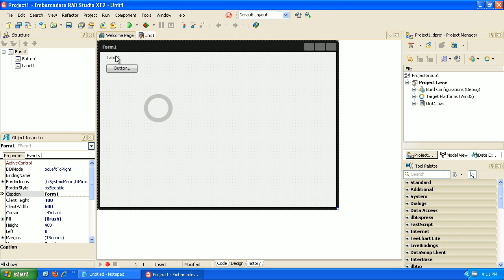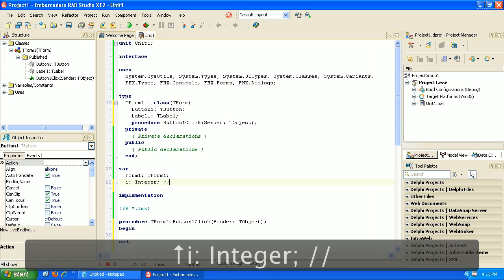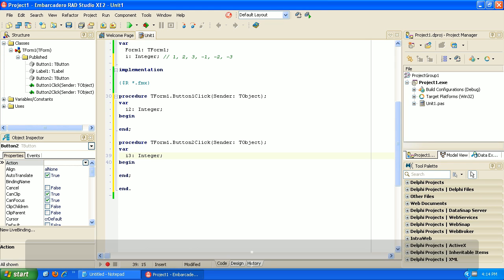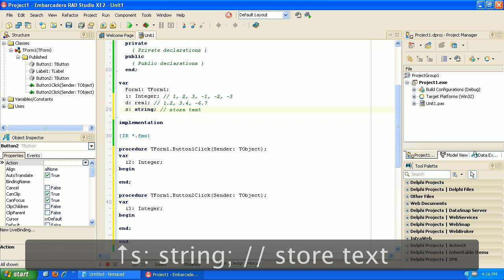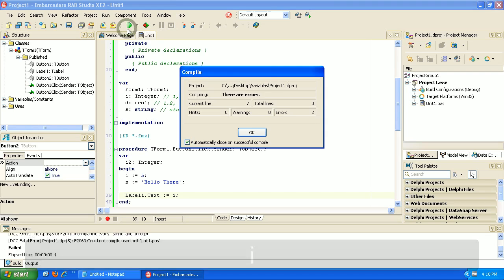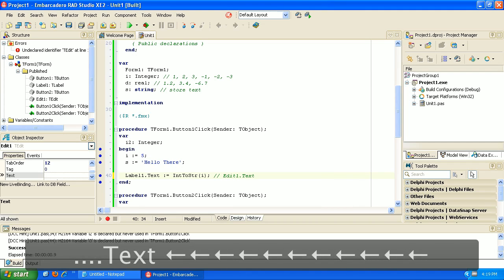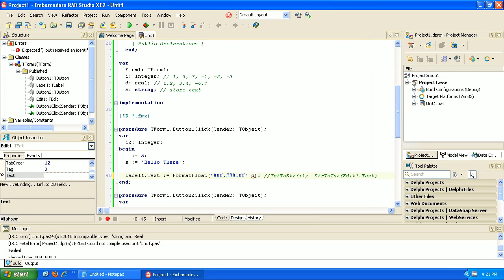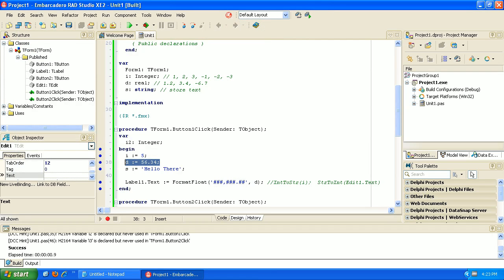Learning to program Delphi tutorial 2 - Variables - Pascal - Rad Studio XE2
Learn to develop Delphi applications for windows, Mac, and iPhone. We start and end with windows (rather than the command line) in this series. We will also try to point out the pros and cons of each language. If you are interested, we are building out the same application in multiple programming languages so that you can either learn one or see the pros and cons of each. C++ Builder XE2